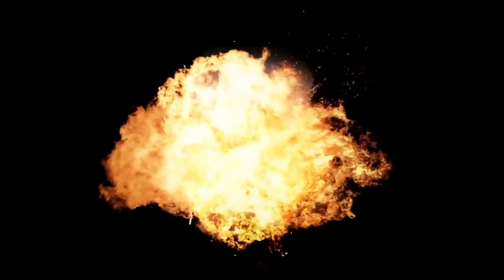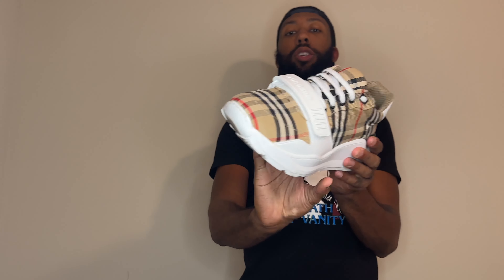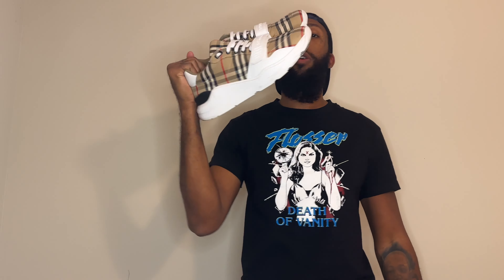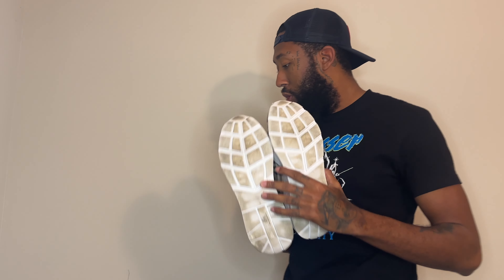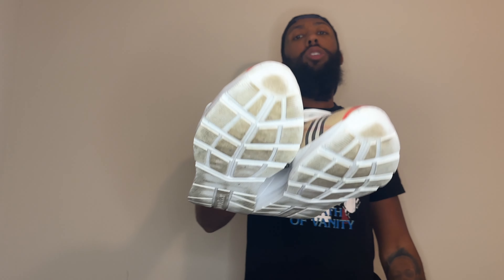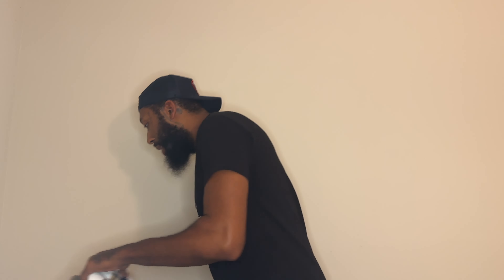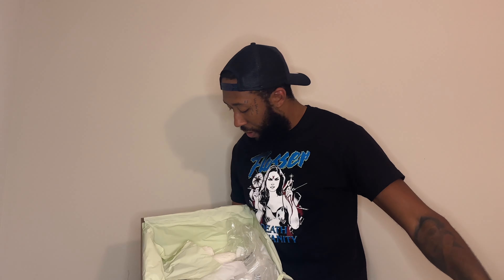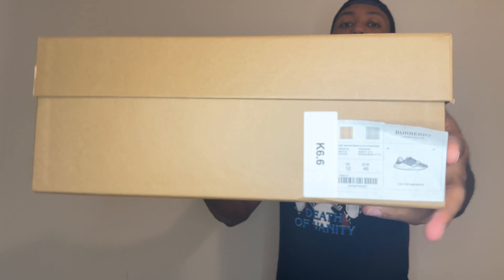Burberry "Vintage Check Cotton" Sneaker Review!!!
Watch me review my Archive Beige Burberry chunky sneakers. Thanks!